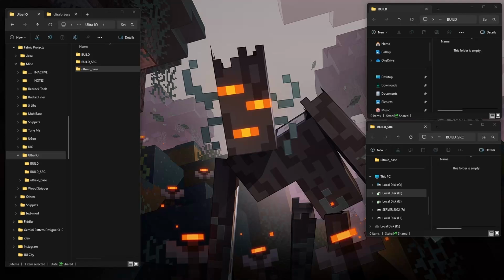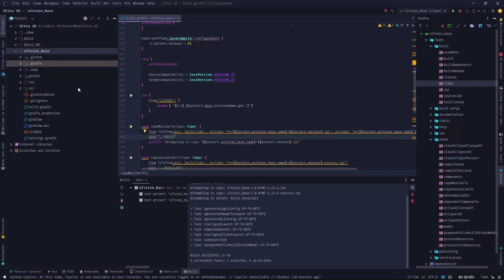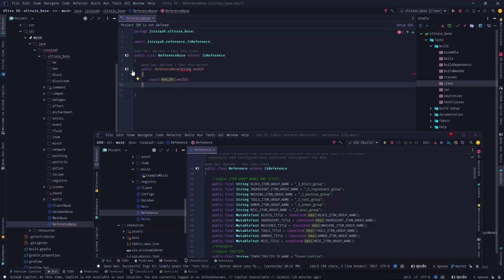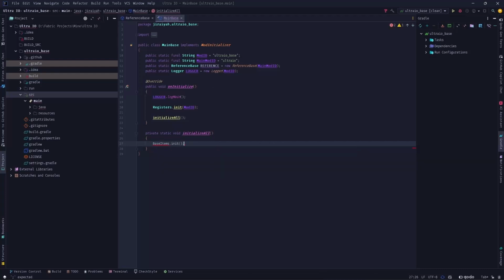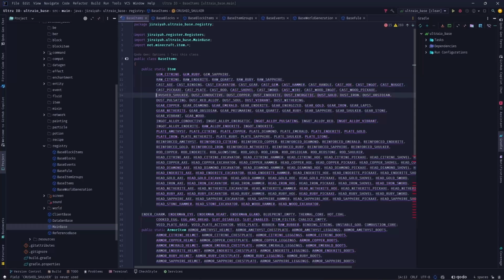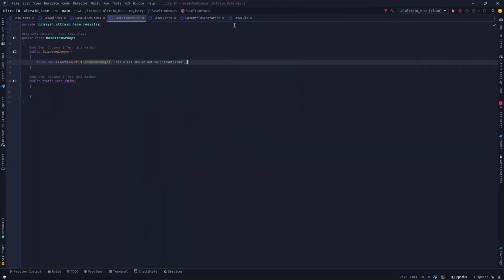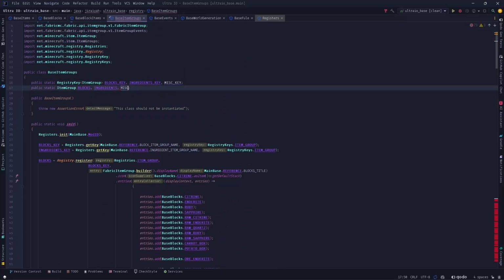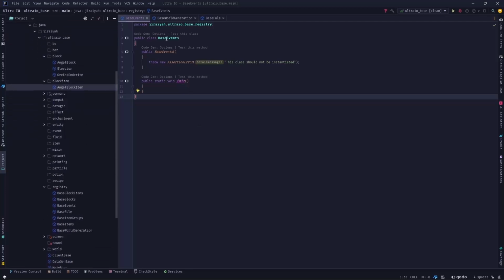Fabric MC - Easy Multi Sub Project - Base Project import - 02 | #47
Minecraft Fabric Modding: Setup Gradle Build - Base Sub Project

Welcome to the ultimate beginner's guide to setting up a multi-project structure for your Fabric Minecraft mods! If you're tired of messy, hard-to-manage modding projects, then this tutorial is for you. In this video, I will walk you step-by-step through the process of creating a well-organized, scalable, and maintainable mod development environment using Gradle and the Fabric API.

This is not your average modding tutorial. We're diving deep into proper software development practices and showing you how to use the best approach for complex projects – the *multi-sub project structure*. This method is key to building large-scale mods and ensuring your codebase is easily expandable and maintainable.

*   **Understanding Multi-Project Benefits & Problems:** Discover why using a parent project and sub-projects is a must know for serious modders. Learn what are the benefits and problems of this approach.
*   **Gradle Setup for Multi-Projects:** Get hands-on experience creating and configuring Gradle build files to link the main project and sub-projects correctly.
*   **Project Structure Best Practices:** Learn to organize your source code effectively for easier navigation and future development.
*  **Using Fabric API:** Learn how to properly setup your build and project to be able to use Fabric API for creating your Minecraft mod
*   **Step-by-Step Tutorial:** Follow along as I demonstrate the entire setup process from scratch, using latest Minecraft version 1.21.4. This setup works with all versions of Minecraft and Fabric as well.

This tutorial is ideal for beginners and intermediate modders who want to level up their Fabric Minecraft modding skills. If you're looking for the best approach to manage a more complex mod project, or simply want to learn proper software development practices, this is the right video for you. You don't need any prior knowledge of multi-project setups; I'll be guiding you every step of the way.

A multi-project structure is a fundamental skill in software development and extremely helpful for Minecraft modding. It allows you to:
* Keep your source code clean and organized.
* Easier collaboration for larger projects.
* Manage dependencies more easily.
* Build more complicated and larger mods